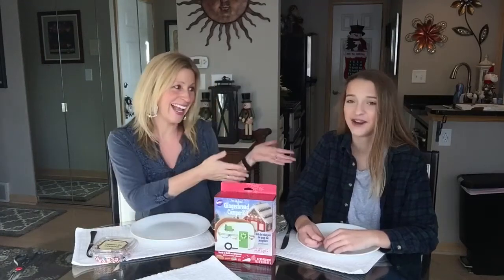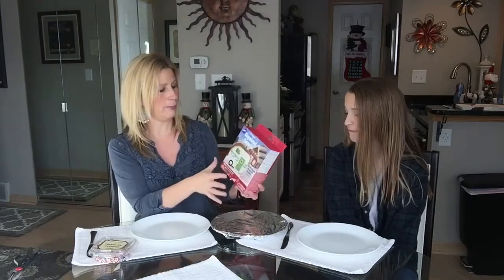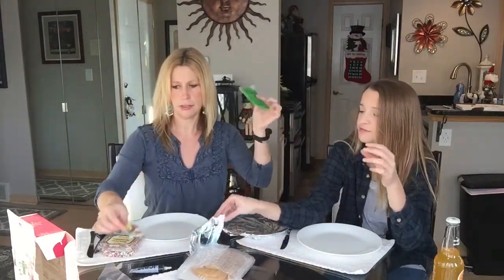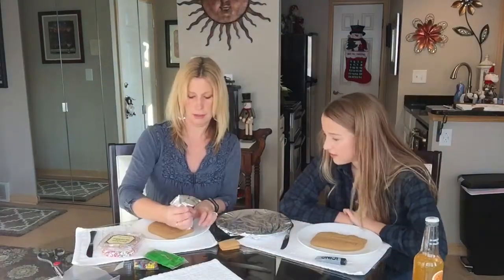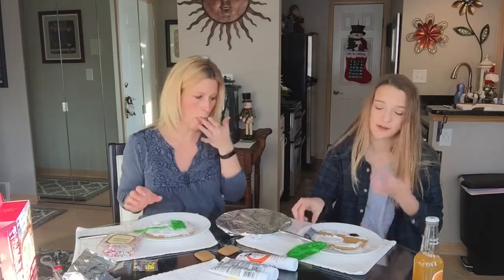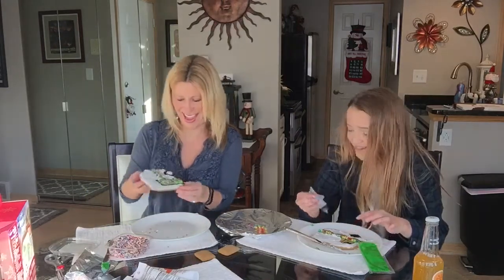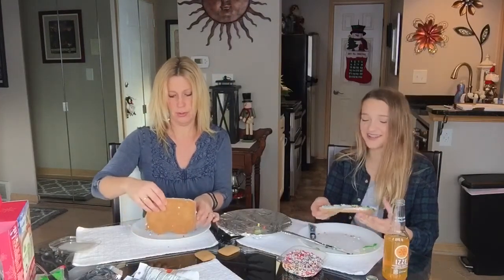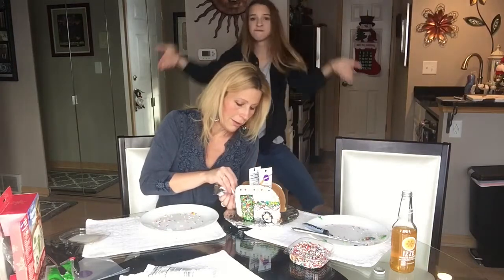Making an RV Gingerbread House | RV Glamping Adventures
Getting into the holiday spirit! Try this project! So cute and so fun!